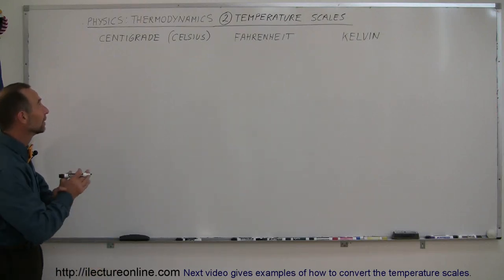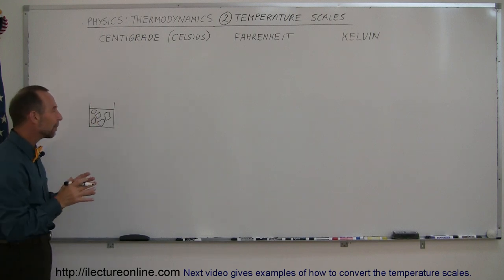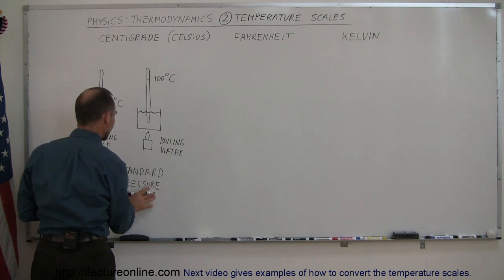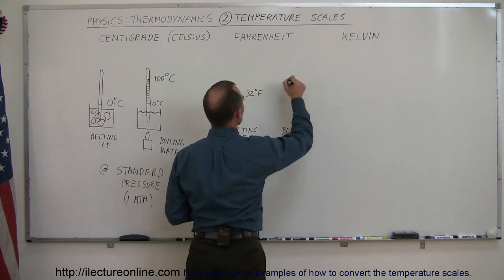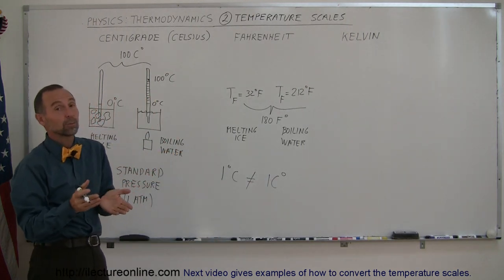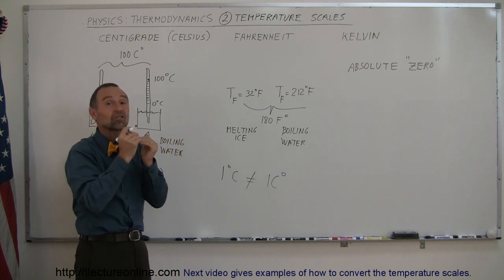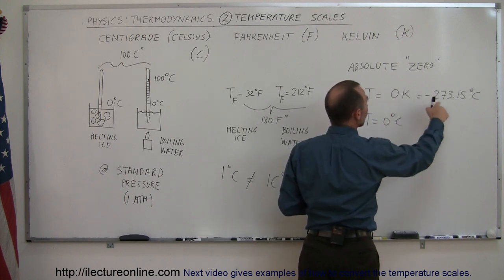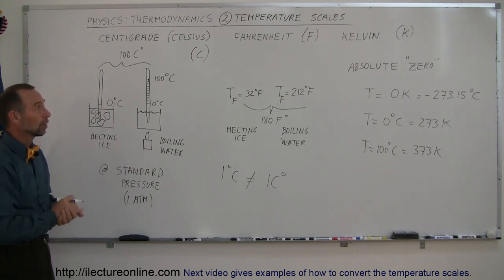Physics 21.5 Temperature (2 of 3) Centigrade, Fahrenheit, and Kelvin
In this video I will explain the centigrade, Fahrenheit, and Kelvin scale.